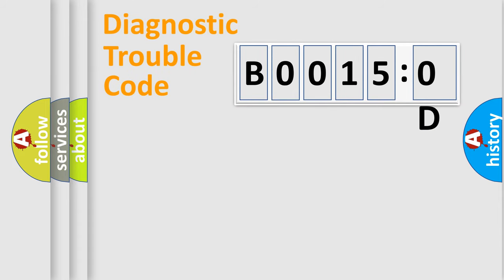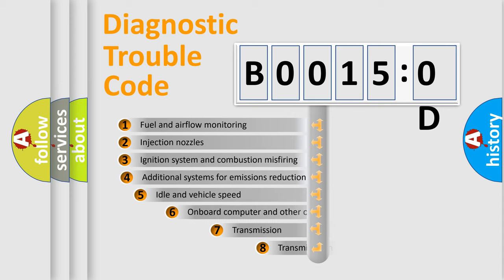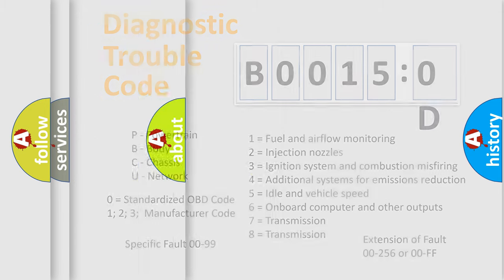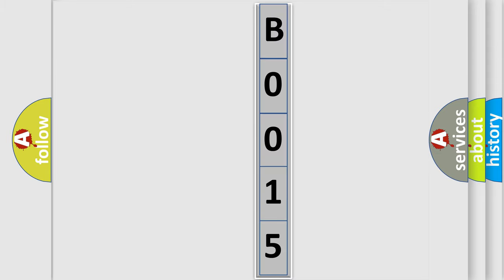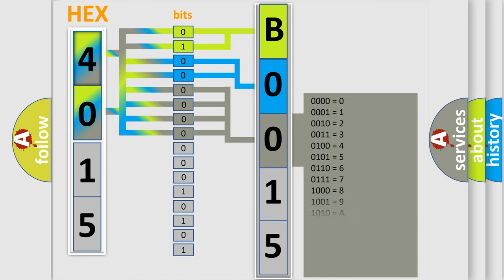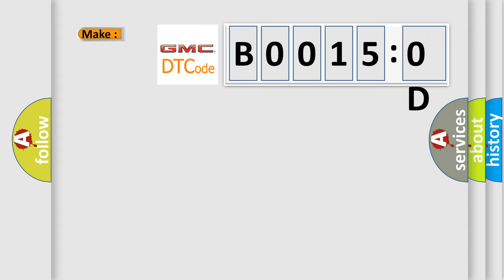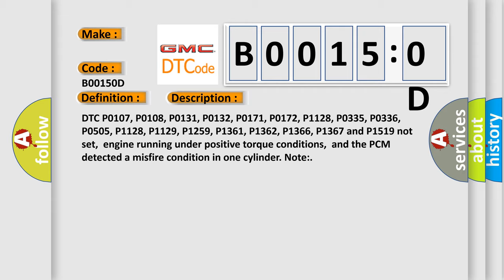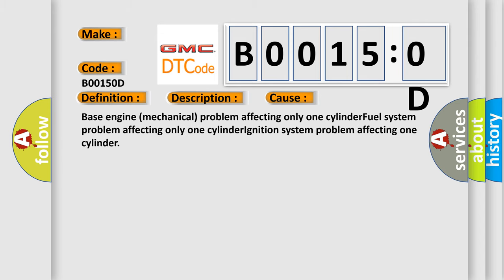DTC GMC B0015-0D second Short Explanation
Contents:
0:21 Basic DTC analysis according to OBD2 protocol standard.
1:48 Insight into programming
2:58 A diagnostically understandable description of the Diagnostic Trouble Code
3:05 Basic error definition

Make:
Code:
B0015 0D
Definition:
Cylinder 1 Misfire Detected
Description:
DTC P0107, P0108, P0131, P0132, P0171, P0172, P1128, P0335, P0336, P0505, P1128, P1129, P1259, P1361, P1362, P1366, P1367 and P1519 not set,engine running under positive torque conditions,and the PCM detected a misfire condition in one cylinder. Note:
Cause:
Base engine (mechanical) problem affecting only one cylinderFuel system problem affecting only one cylinderIgnition system problem affecting one cylinder